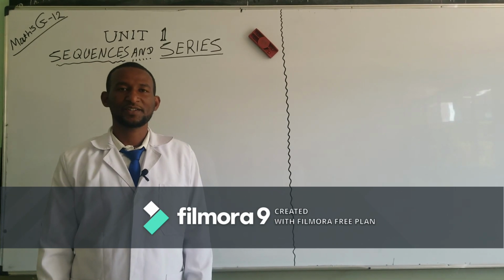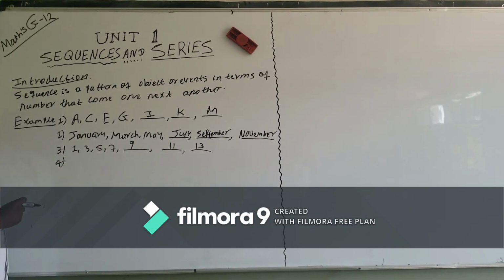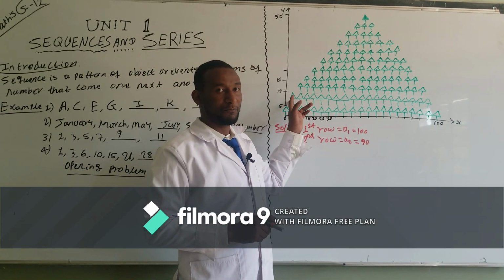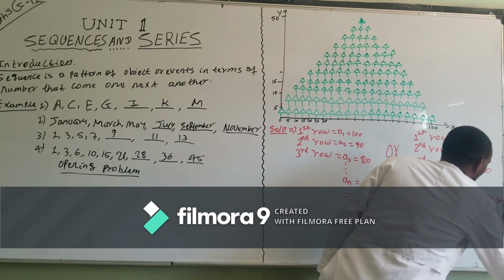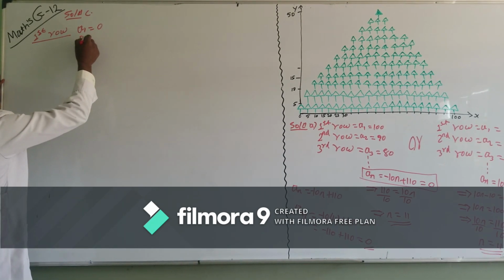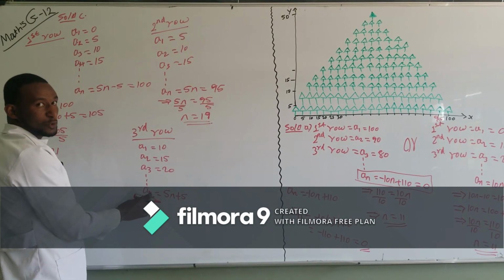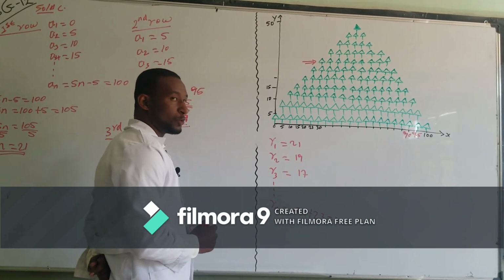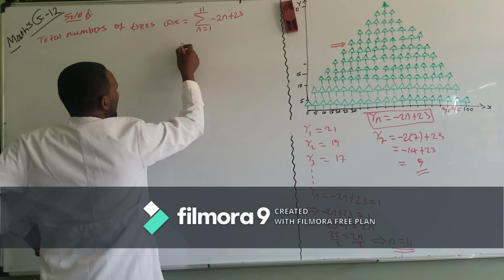Sequence and Series G-12 Math's Unit 1, P-1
Introduction and opening problem for Sequence and Series